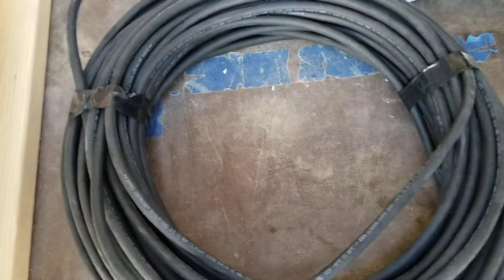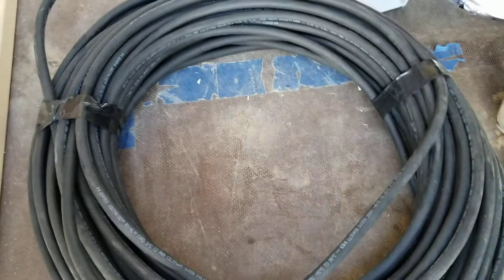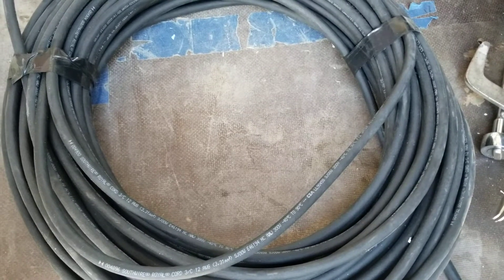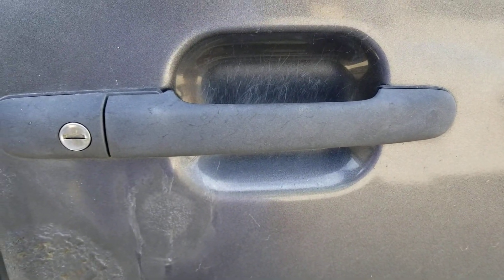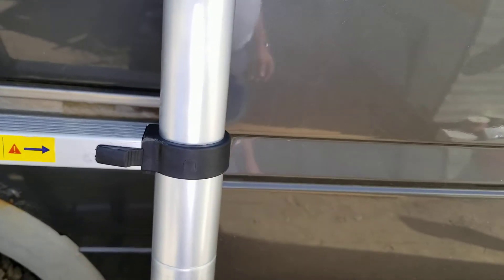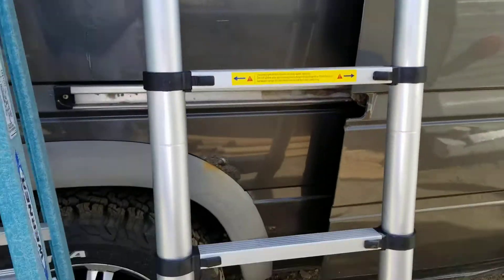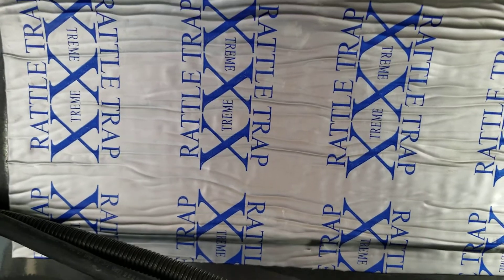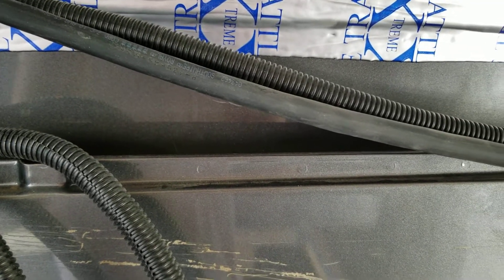VANLIFE ELECTRICAL EP. 3 DERATING & LADDERS 😎👍